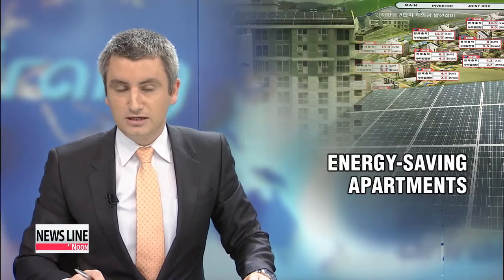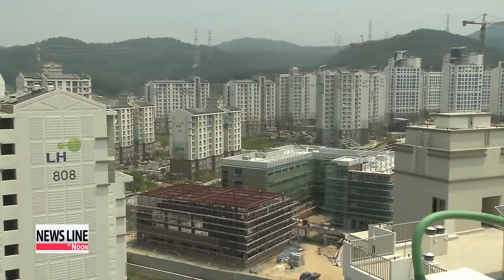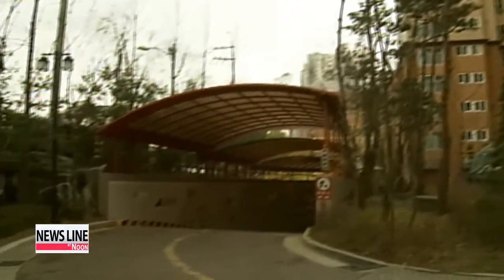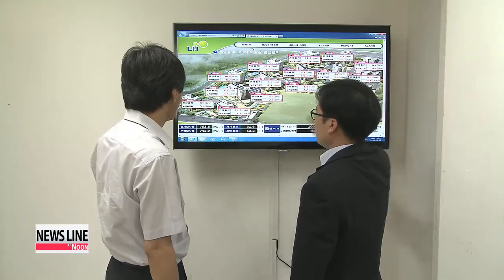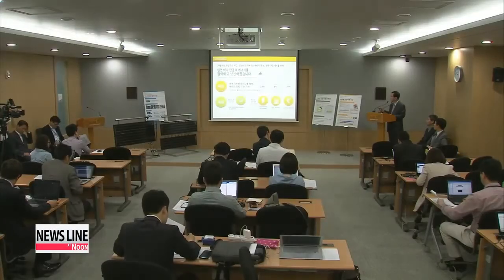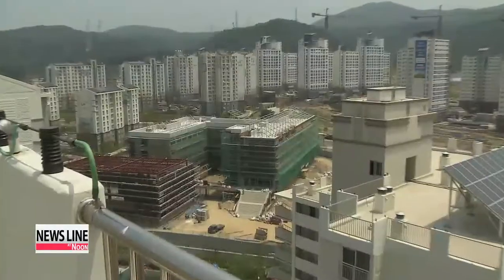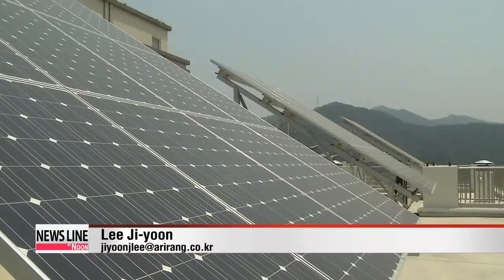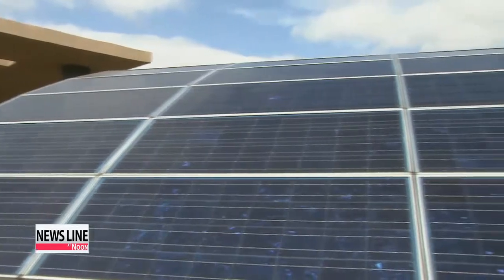Energy-saving apartments help reduce electricity consumption 절전형 아파트로 전력소비 줄인다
With rising concerns about a looming power shortage this summer after the shutdown of some nuclear reactors here in Korea, more focus is turning to how to cut energy consumption across the country.

Some have found a solution in the very buildings we live in.

Our Lee Ji-yoon has more. This apartment complex in Gyeonggi Province is constructed to conserve energy by using solar and geothermal technology.

With some 1-thousand households within this complex, every apartment building here is equipped with solar panels on its roof.

Those solar panels generate around 10-thousand kilowatts of electricity per month, helping to significantly lower electricity costs.

"Using solar panels to lower electricity costs is definitely a good thing for those of us living in this apartment."

The Korea Land and Housing Corporation has been constructing more and more of these energy-saving apartments in response to electricity shortages and rise of oil prices over the past few years.

And such transition to solar power has helped apartments like these to keep the use of energy and maintenance costs low.

The Korean government has also encouraged construction companies to build energy-saving apartments, which has proven to not only reduce electricity costs but also provide efficient heating and cooling.

"Using solar panels and renewable energy helps to reduce apartment maintenance fees for residents and cut down on carbon emissions."

More apartments in Korea have been embracing energy efficient measures to reduce costs and improve the comfort of residents.

Not only are they building residences with solar panels,. they are also upgrading their apartment temperature controls, installing new energy efficient windows and sliding doors.

Lee Ji-yoon, Arirang News.